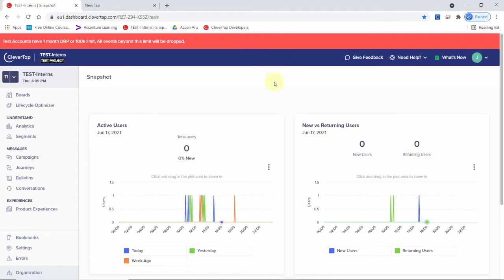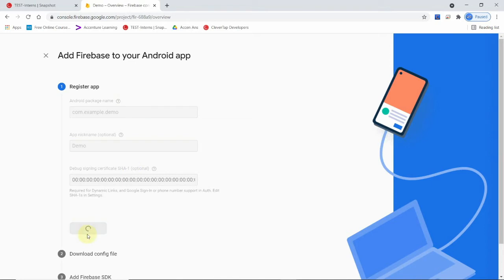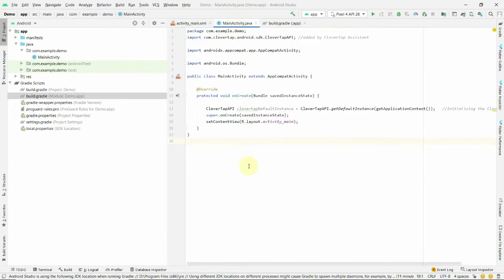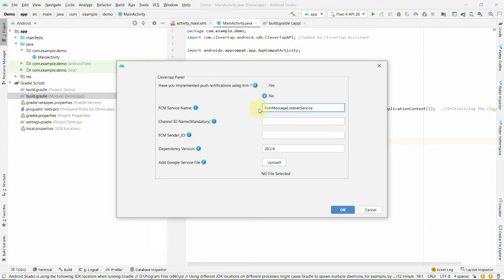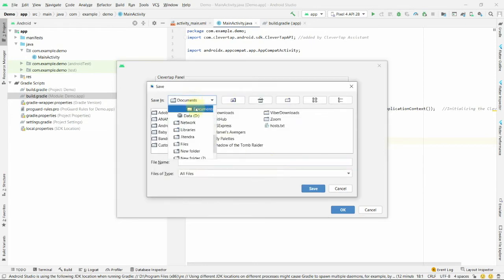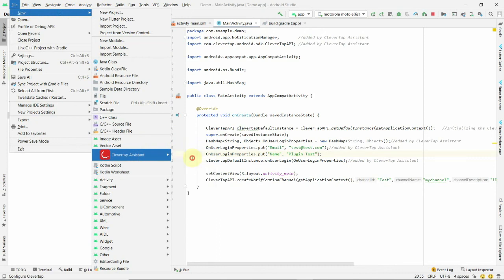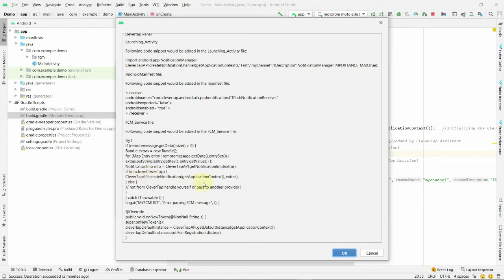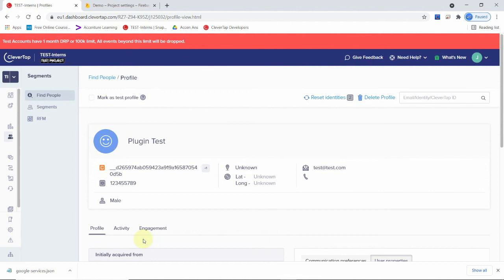Clevertap Push Notifications in to your android app in less than 5 minutes using clevertap assistant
This is an Explanatory video on how to Integrate Clevertap's Push Notifications into your android application in less than 5 minutes using the Android studio plugin build by the Clevertap team.
Make sure you have Integrated Clevertap Assistant (If not you can see the previous video from the playlist to know how to install and do the basic integration of clevertap into your application using clevertap assistant and Android Studio Plugin) to proceed with this video.
If you have any questions or queries please ask it in the comment box and I will reply